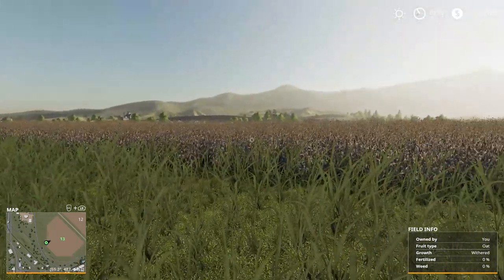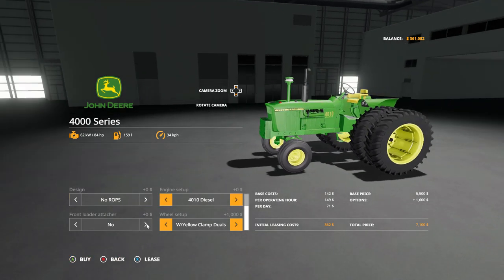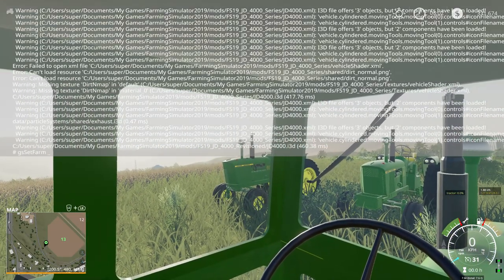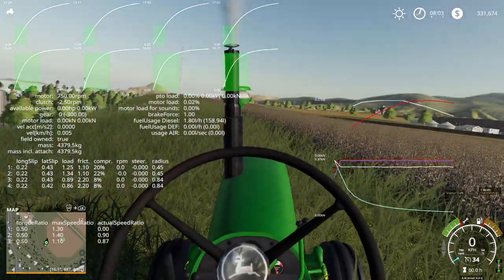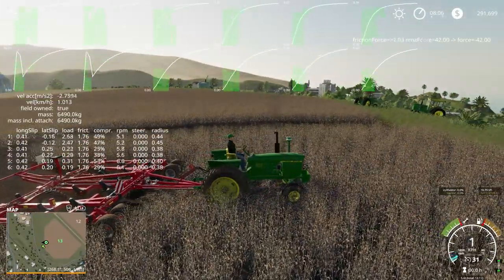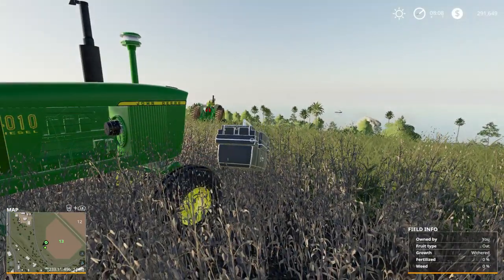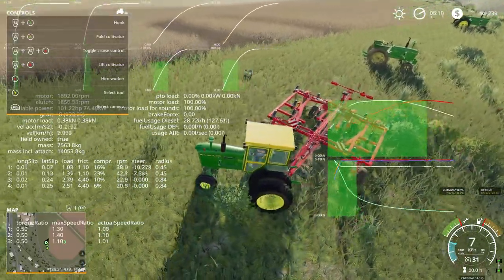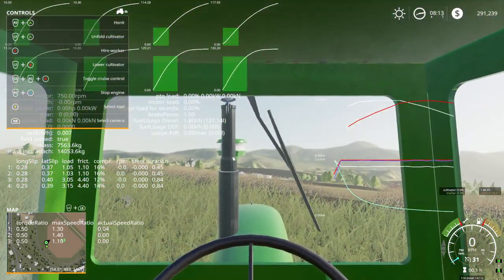Farming Simulator 19 John Deere Revision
John Deere 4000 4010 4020 Revisioned

Here are some things ive done so far

1. Fixed horsepower to resemble the real tractor
2. Fixed weight of tractor to resemble real tractor
3. The front weights now work so the are no longer just cosmtic
4. Fuel size resembles real tractor
5. Made changes to tires to add to realizem
6. The gauges work so you can see the temp fuel and speed
7. No errors in log if you have errors its from a mod conflict from another mod
8. Fixed colison with plants so the plants dont go thru the tractor
9. Working window wipers
Rember this is an edit I only take credit for my own edits the tractor belongs to the orginal people